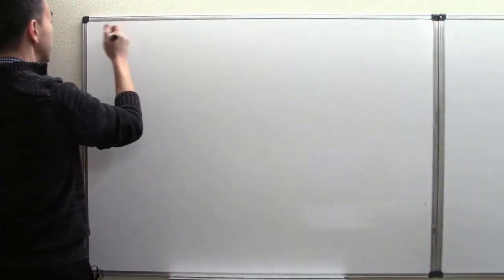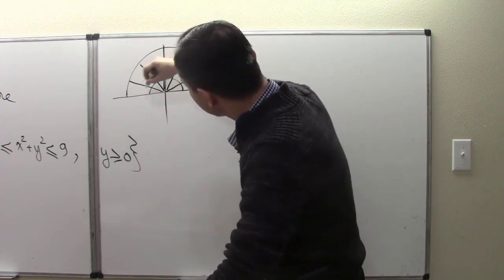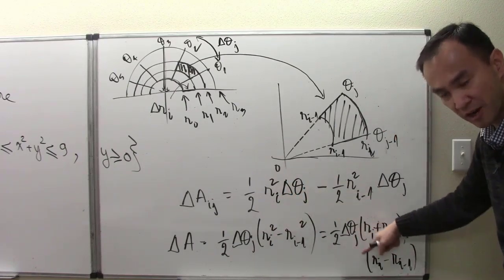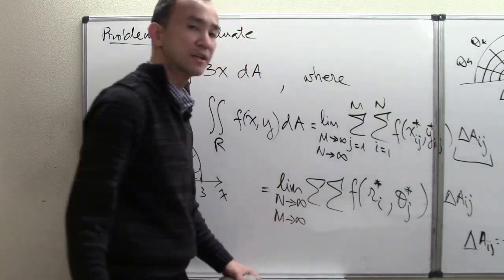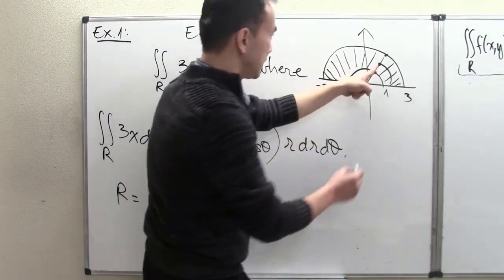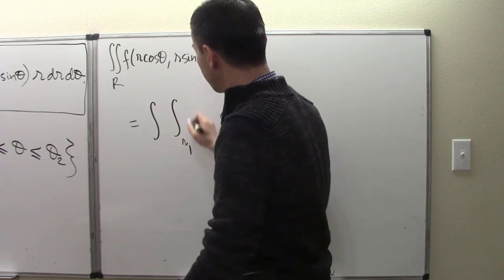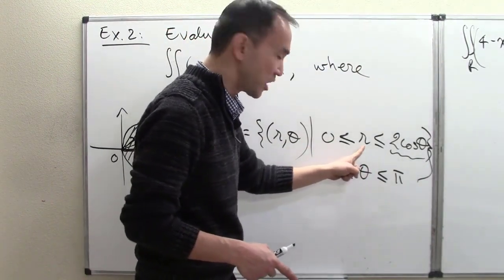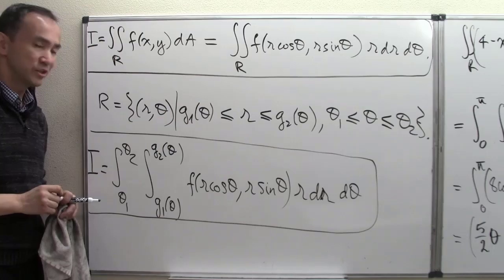254 Multiple Integrals Double Integrals in Polar Coordinates